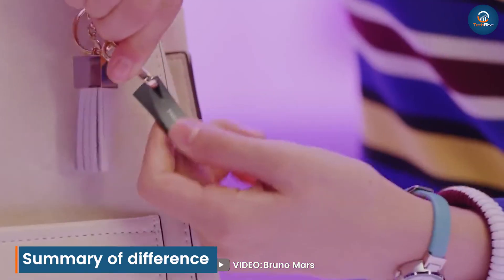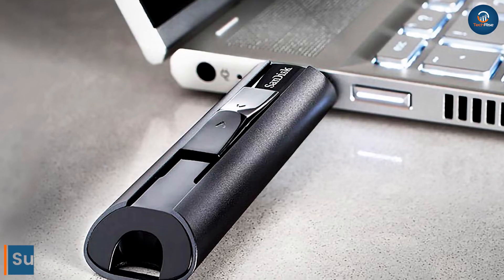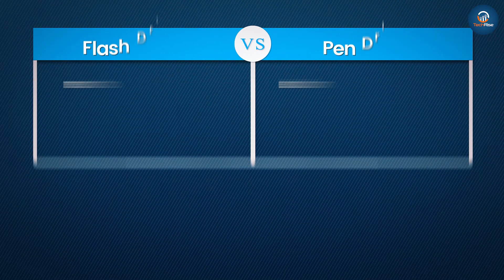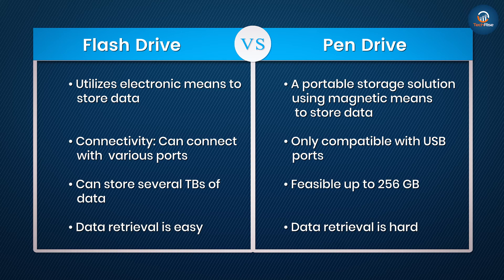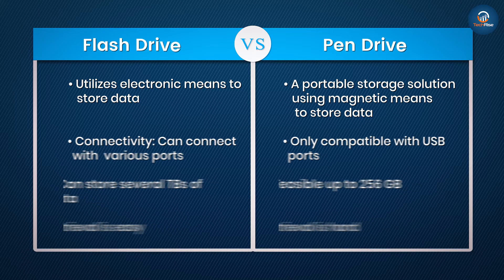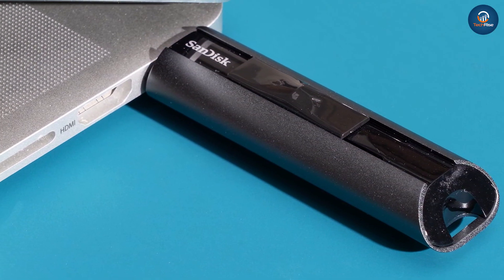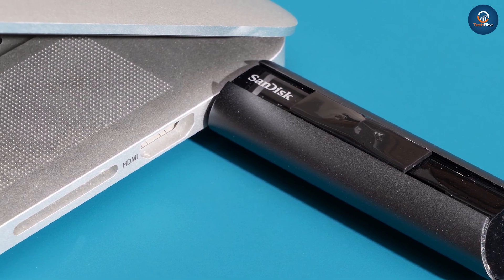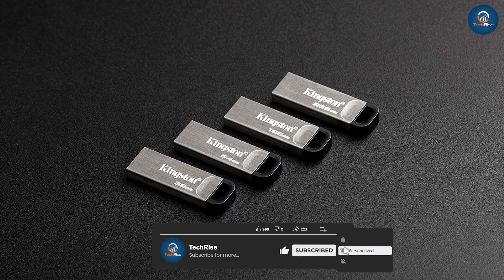Difference Between Flash drive and Pen drive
In this tutorial, we delve into the world of portable storage solutions – the handy and ubiquitous Flash Drive and Pen Drive. Whether you are a tech newbie or an expert looking for a refresher, this video serves as your definitive guide.

The term 'Flash Drive' and 'Pen Drive' are often used interchangeably, but do they refer to the exact same thing? We take you through the history, architecture, capacities, and differences between these two critical elements of modern computing.

1 . SanDisk 128GB Ultra Flair USB 3.0 Flash Drive
2 . Amazon Basics 256GB Dual USB C & USB A Flash Drive
3 . SamData 32GB USB Flash Drives 2 Pack
4 . Maspen 64GB USB 2.0 Flash Drive 2 Pack
5 . JOIOT 128GB USB C Dual Flash Drive

1 . SanDisk 128GB Ultra Flair USB 3.0 Flash Drive
2 . Amazon Basics 256GB Dual USB C & USB A Flash Drive
3 . SamData 32GB USB Flash Drives 2 Pack
4 . Maspen 64GB USB 2.0 Flash Drive 2 Pack
5 . JOIOT 128GB USB C Dual Flash Drive